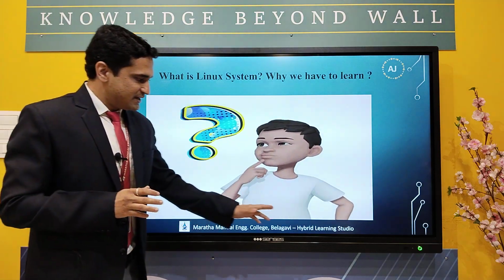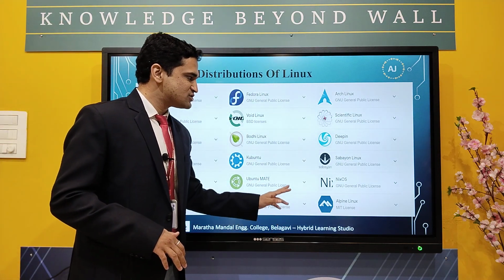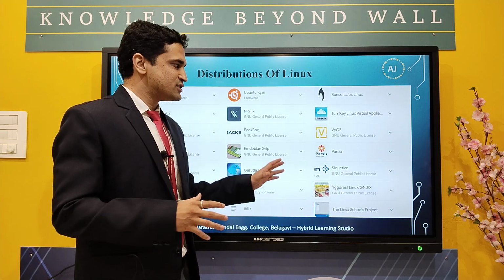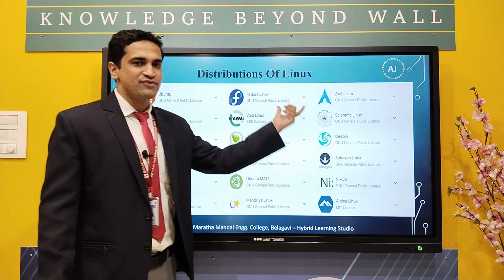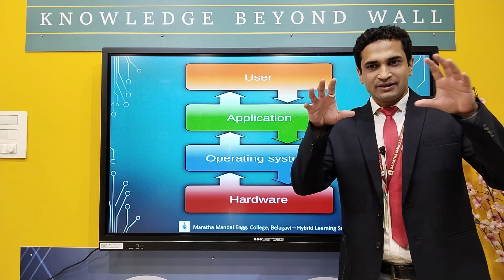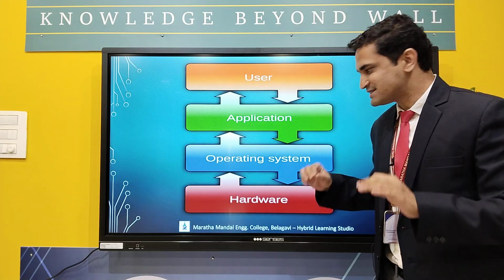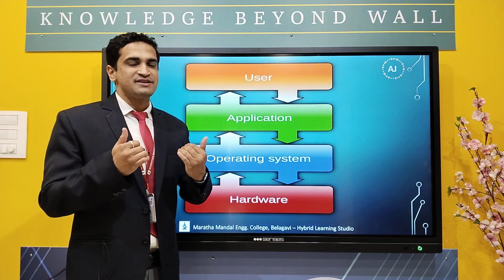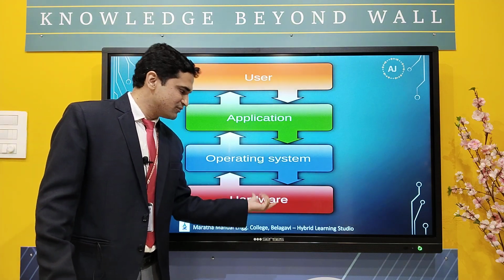Linux Operating System with Embedded System Lecture -1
Fundamentals of Linux Operating system by Prof.AsifAli Jamadar linux #ُembeddedsystem